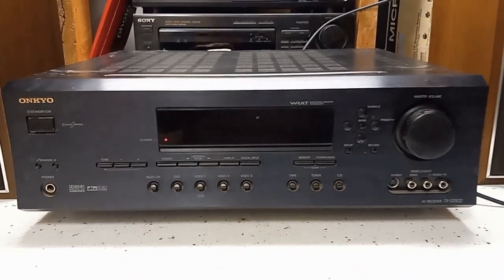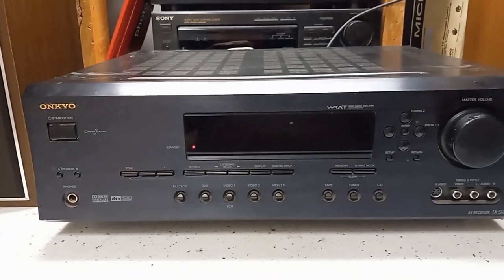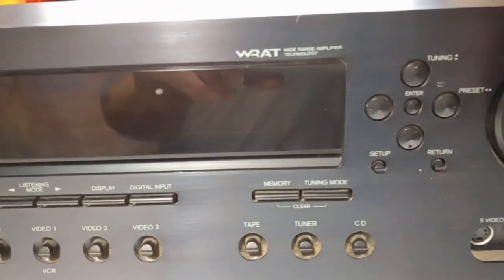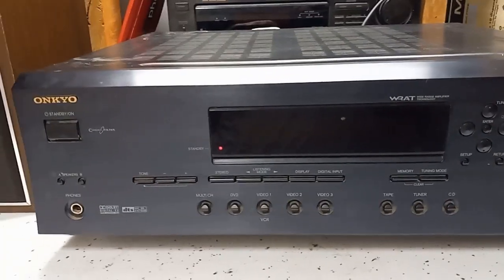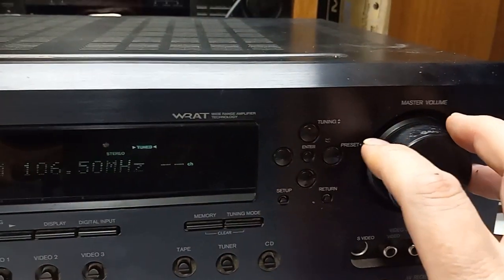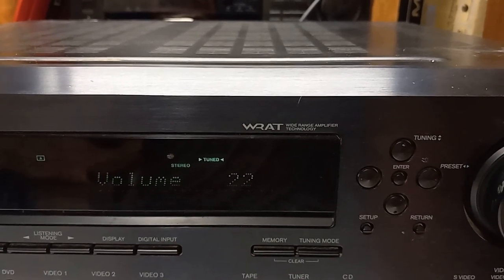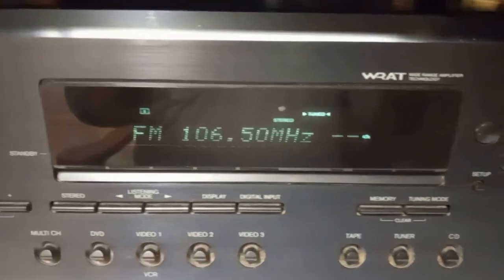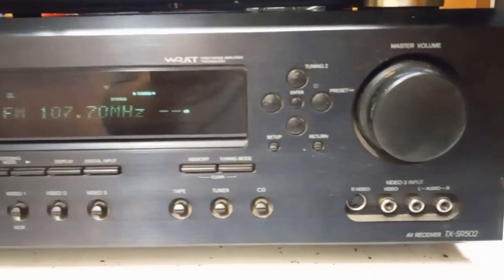Audio testing a Onkyo receiver TX-SR522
A quick look and test to see if this Onkyo receiver is working. I am thinking it's been sitting around for quite sometime because of how dirty it is. I use Realistic Nova 15's for the speakers to test the receiver.